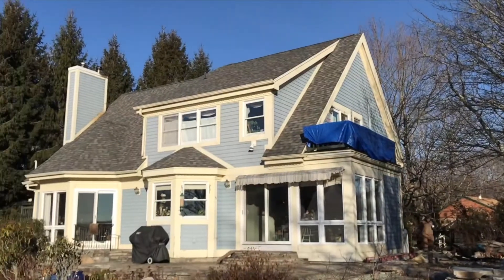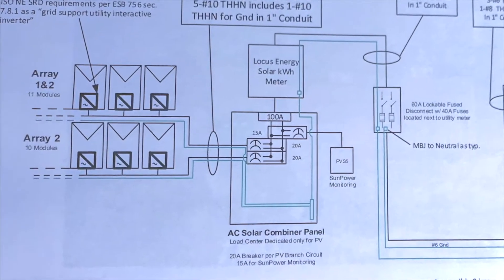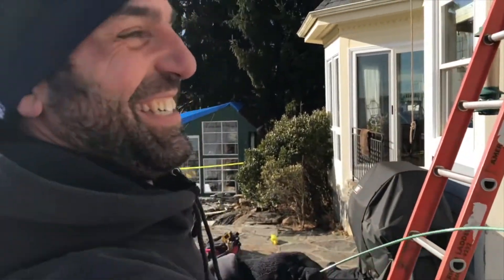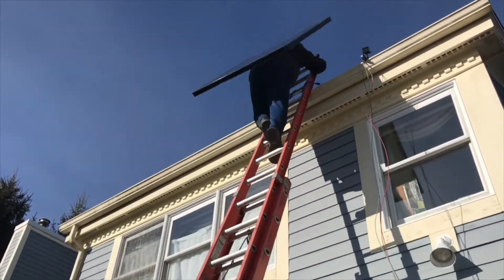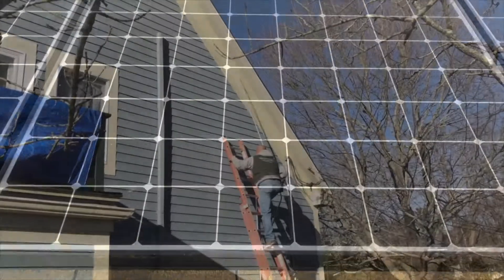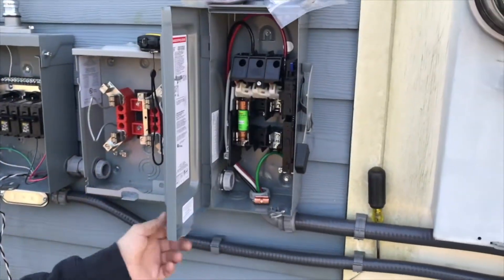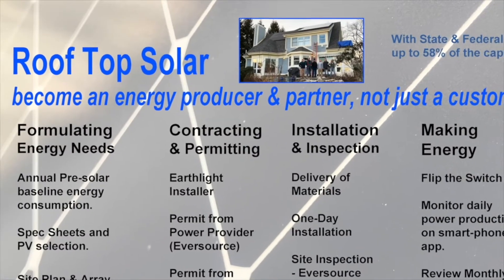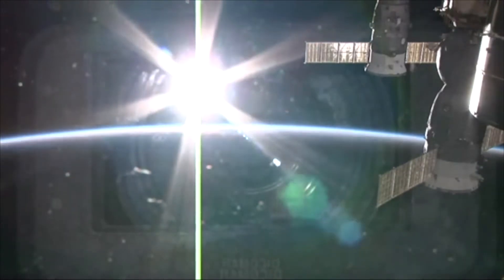Solar Installation at Home by Roger Kuhns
This shows how solar is installed on a home and and explanation of the meter and electrical box.  It also discusses the low carbon footprint of solar compared to fossil fuels.